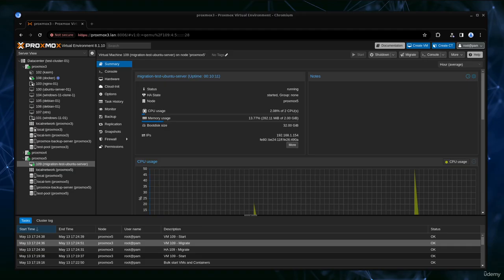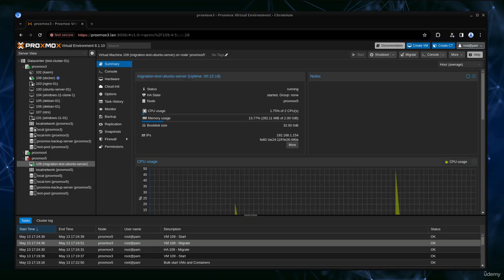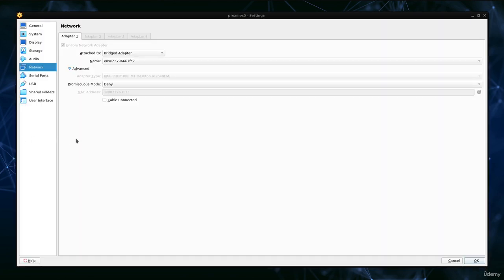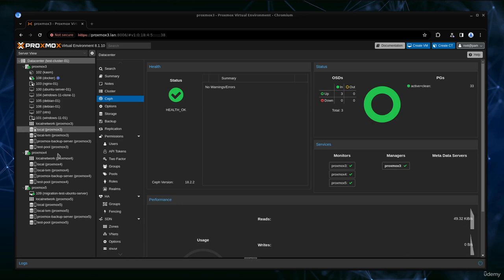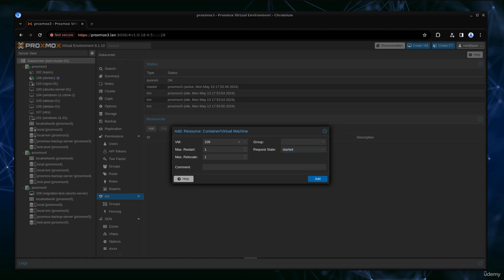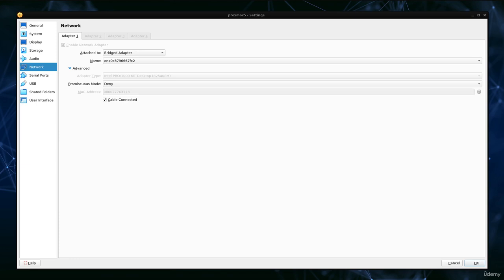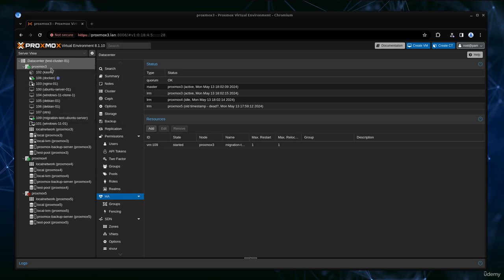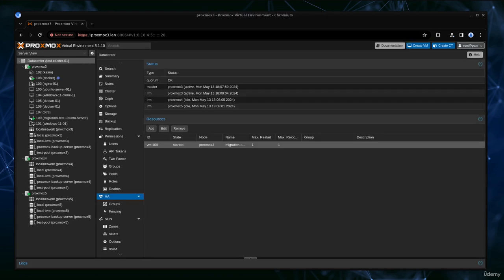06. Simulate Node Failure & Ensure High Availability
Simulate Node Failure & Ensure High Availability

📂 **Proxmox VE Full Course** — Leçon 6

**📌 Au programme :** Simulate Node Failure & Ensure High Availability